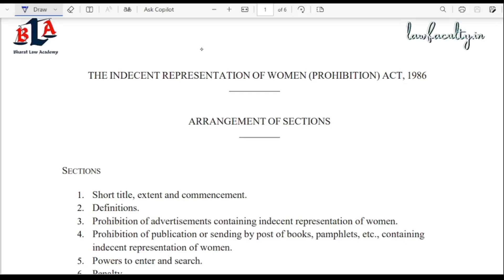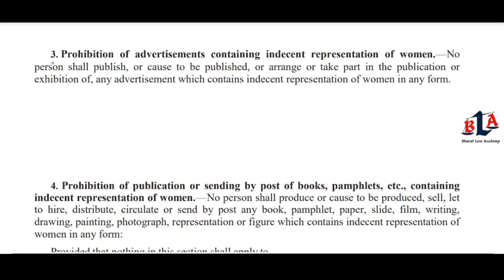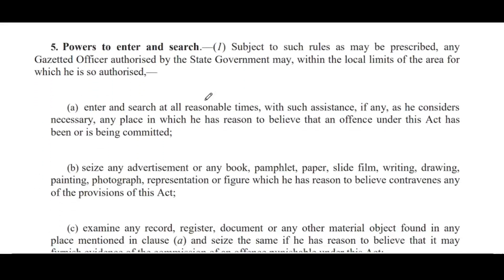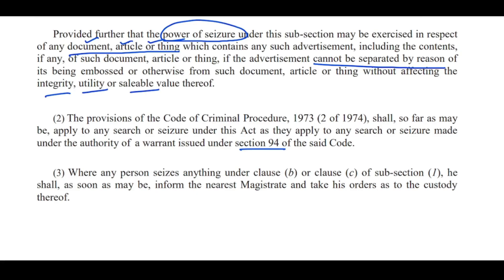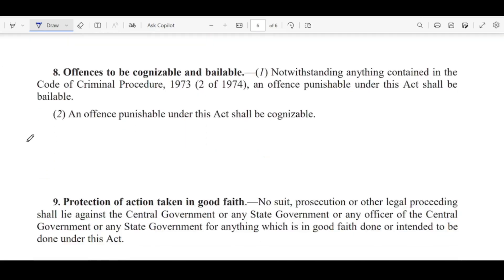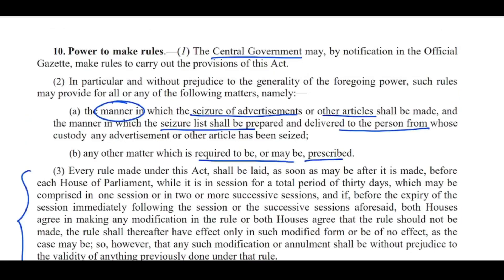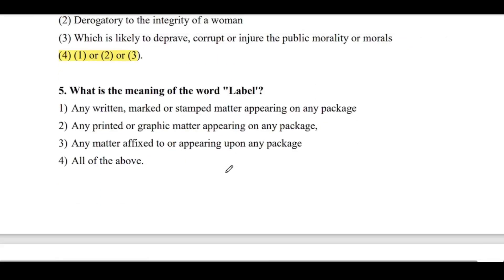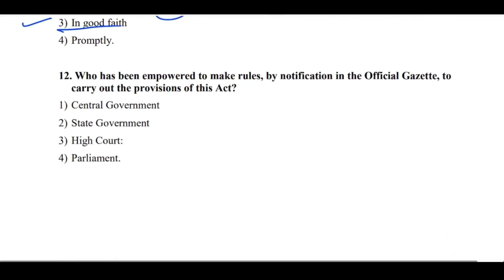THE INDECENT REPRESENTATION OF WOMEN (PROHIBITION) ACT, 1986 | MCQs | Bare Act Revision | BLA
THE INDECENT REPRESENTATION OF WOMEN (PROHIBITION) ACT, 1986

Bharat Law Academy provides coaching for Judicial Services Exams as well as Law Entrance Exams in both Online and Offline mode.